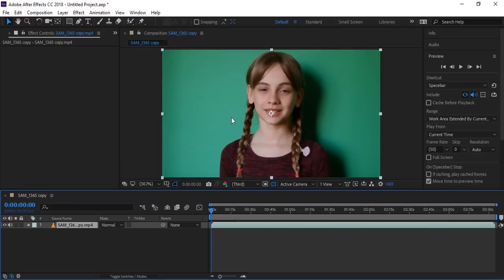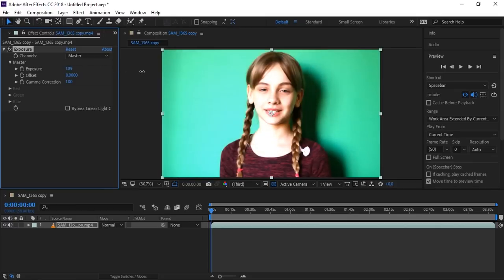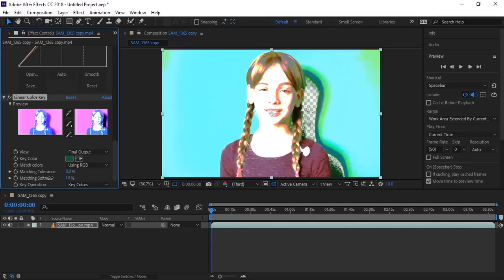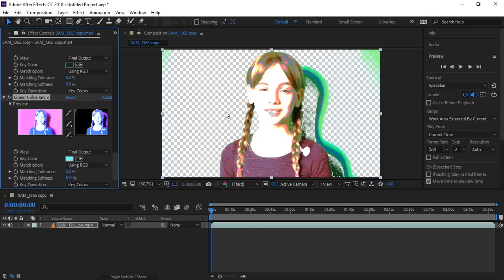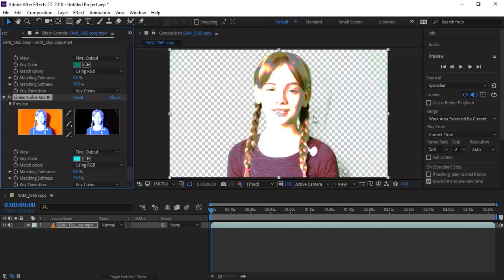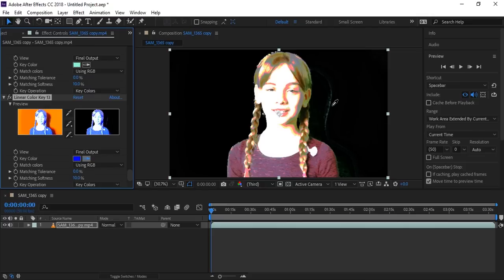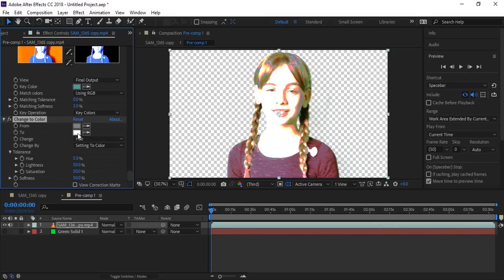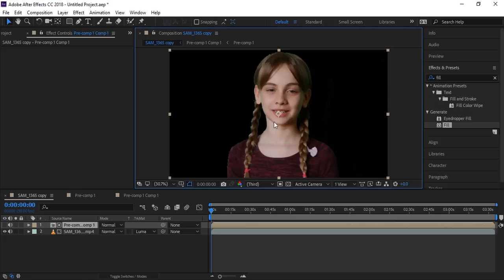Remove Shadow From Green Screen | Fix Bad Quality Green Screen In After Effects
here you will learn about how to remove shadow from green screen and how to fix bad quality green screen that have bad shadows , unbalanced lights exposures and other lighting or colors issues, colors spills and green spills etc . to fix all these issues here is after effects tutorial .